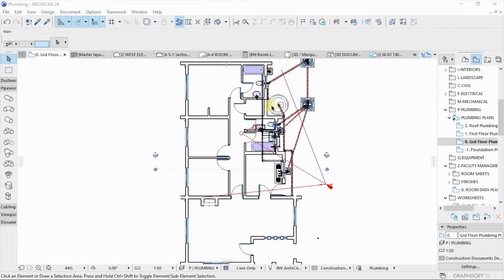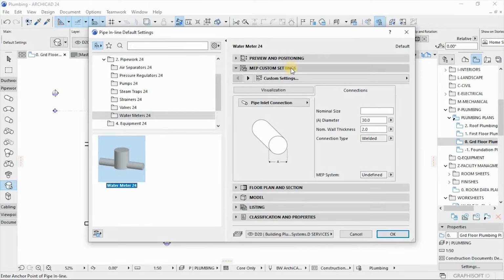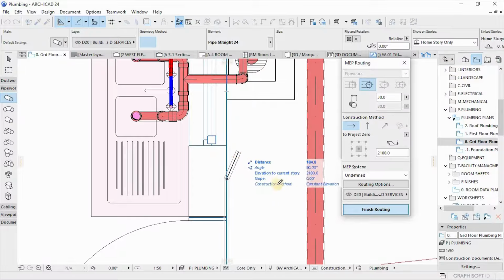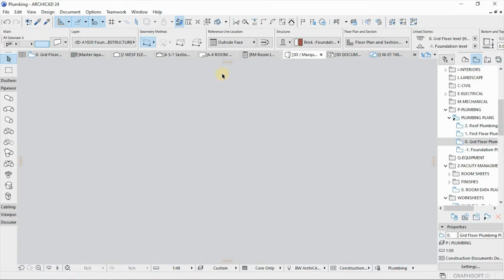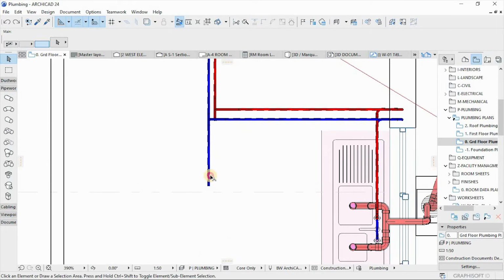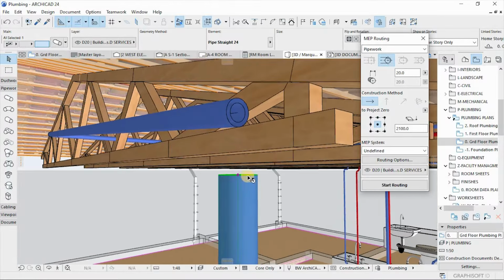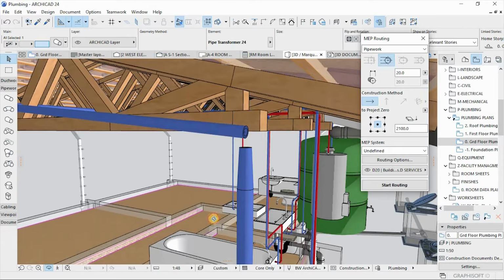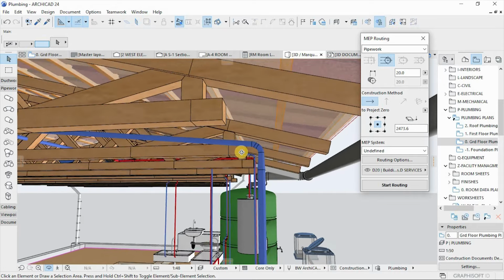Basic Plumbing Systems in ArchiCAD MEP | Beginner Tutorial PART 1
In this tutorial, I show you how to do a basic, simple plumbing system in ArchiCAD, How to add the connectors and routing, the plumbing fixtures, pipework for Hot and Cold water systems. This is a beginner tutorial, Enjoy🙂